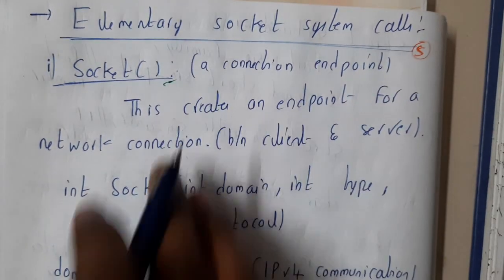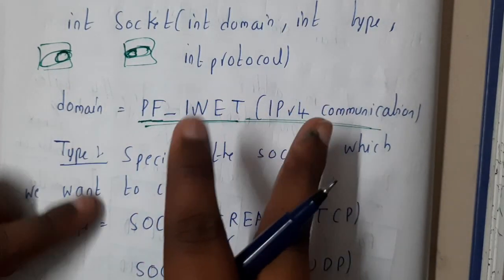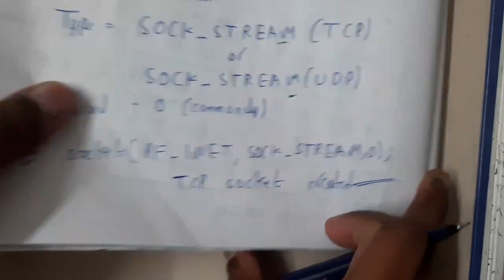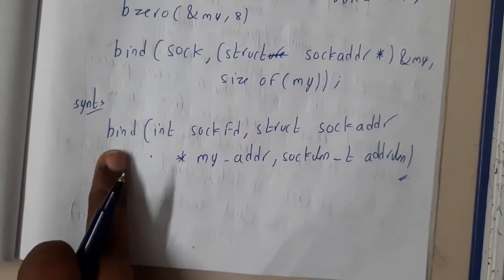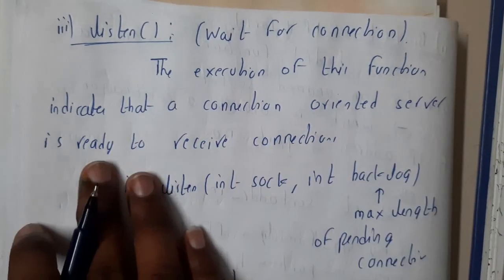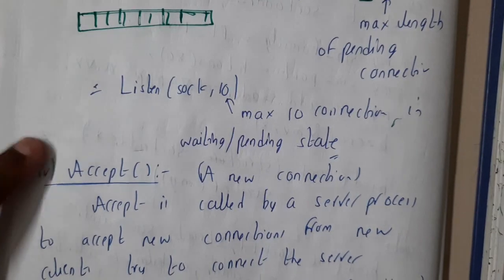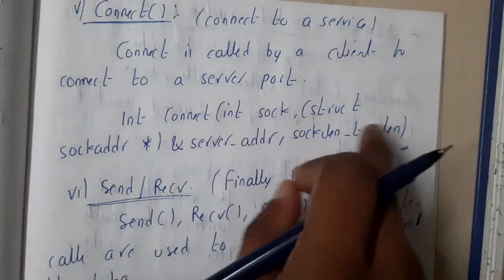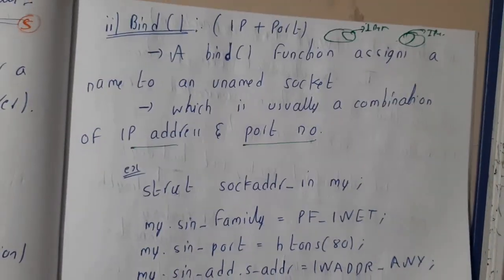5.5 Elementary socket system calls